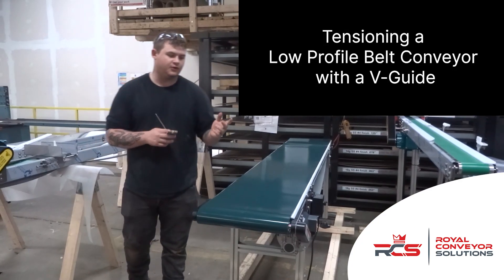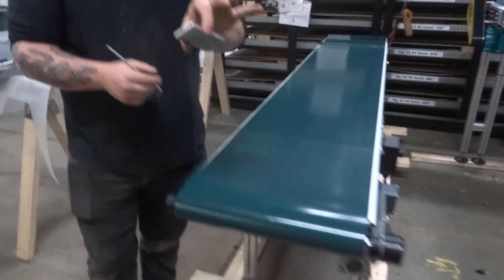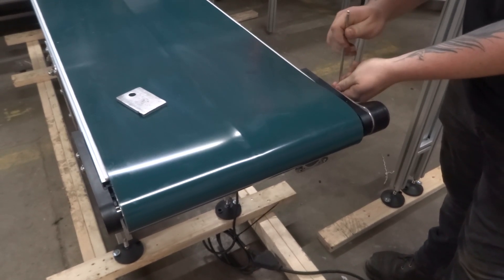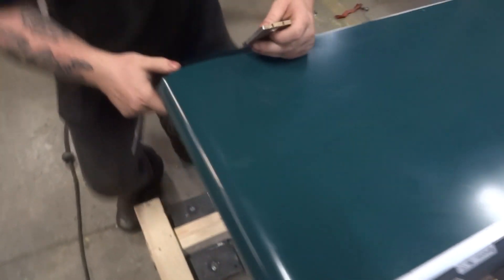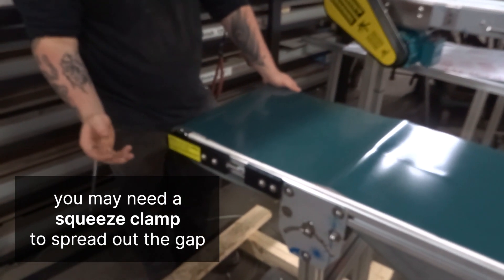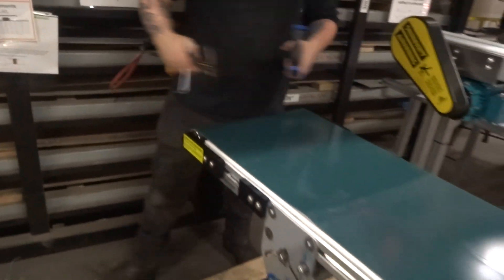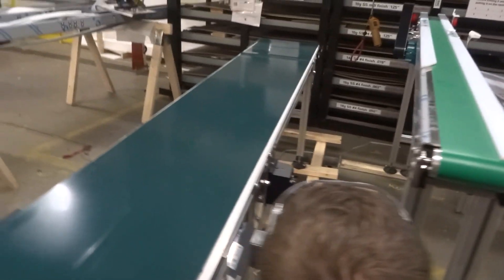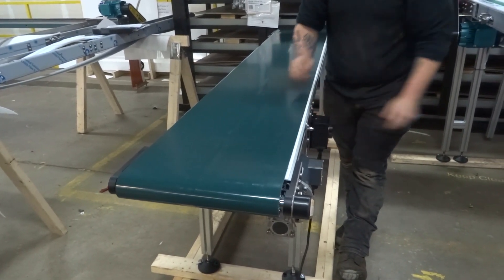Tensioning a Low Profile Belt Conveyor with V-Guide Tracking - Royal Conveyor Solutions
How to tension a basic low profile belt conveyor equipped with a V-Guide, which will also adjust the tracking. A V-Guide makes it much easier to keep the belt correctly tracked in the center.

Delivered across the U.S and Canada!
Our conveyors are made in Brantford, Ontario, Canada.

Learn more about how we can customize solutions to meet your specific needs!